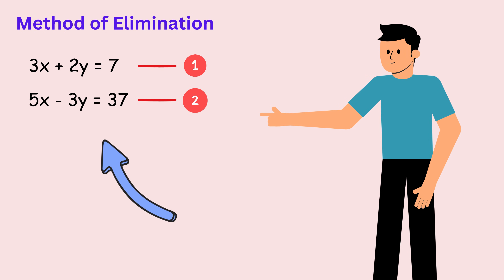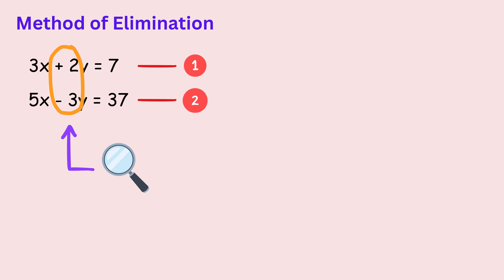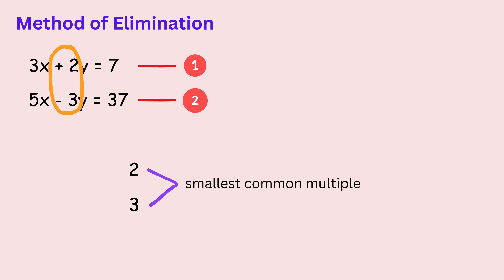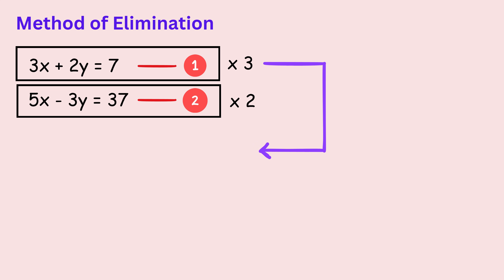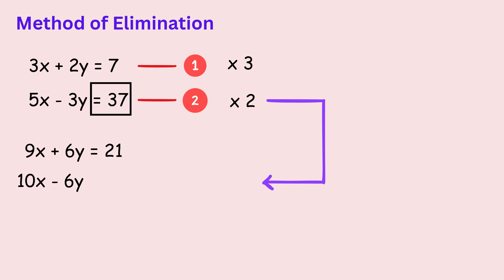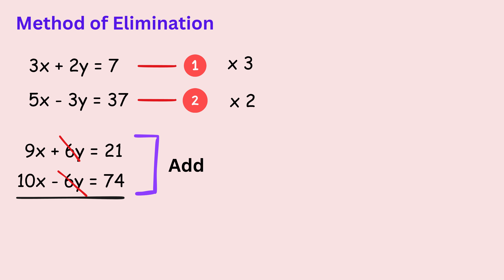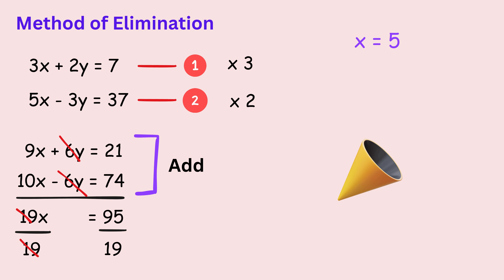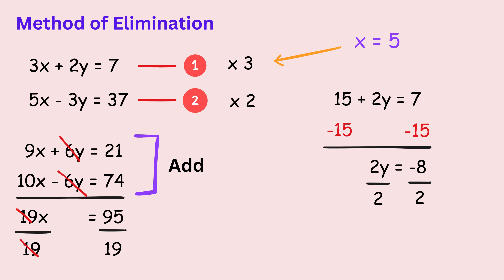Method of Elimination | Solve Simultaneous Equations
Can You Solve This? Find X and Y | Steps to use method of elimination to solve simultaneous equations | Math Olympiad | Harvard University Entrance Exam Interview | This question frightened 300K+ examinees! | Hard Geometry Exam Question | Only 1% of Students Got this Math Question Correct | USA